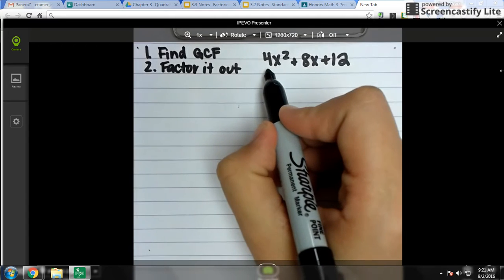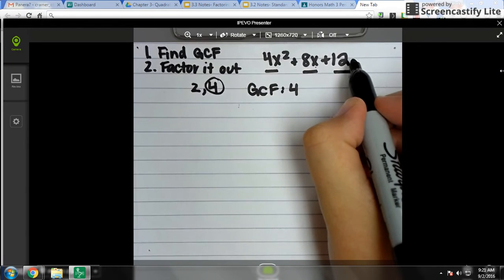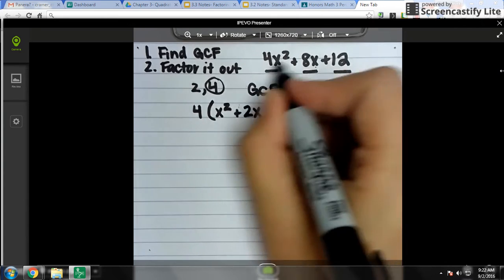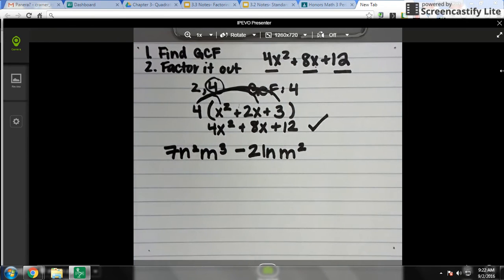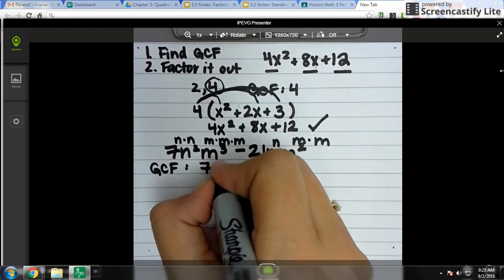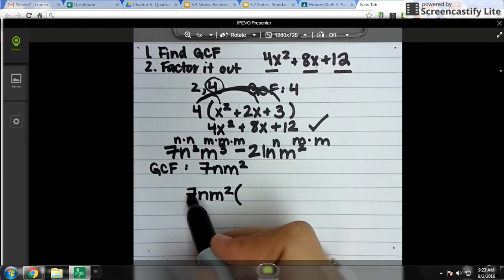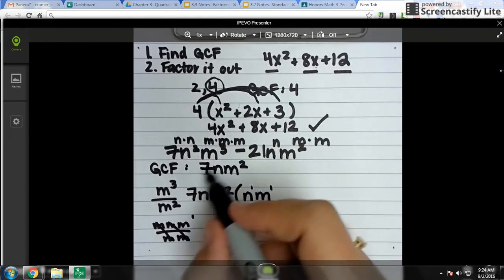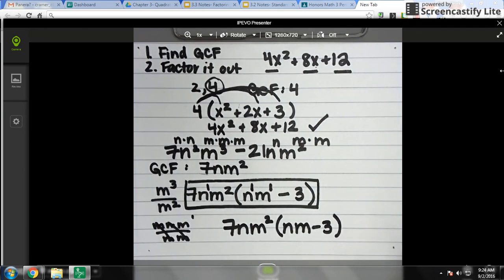3.3 Notes Day 1 Example 2